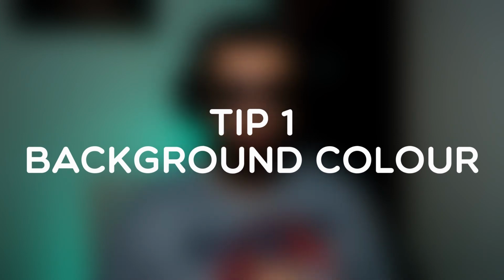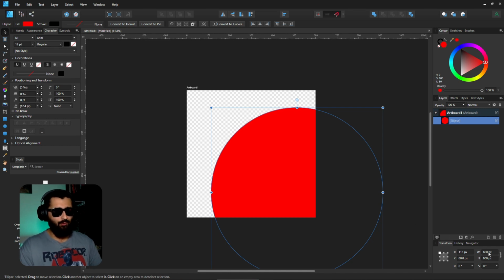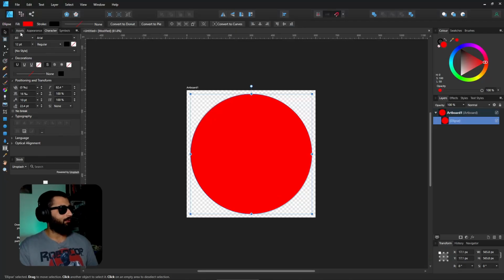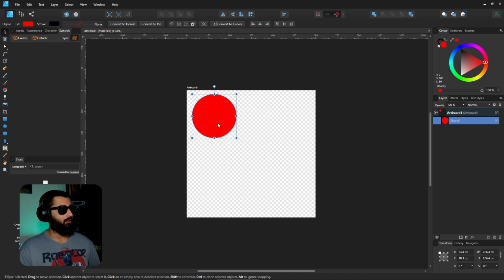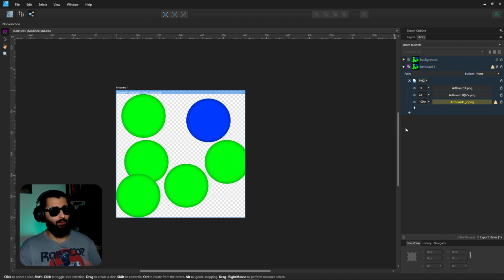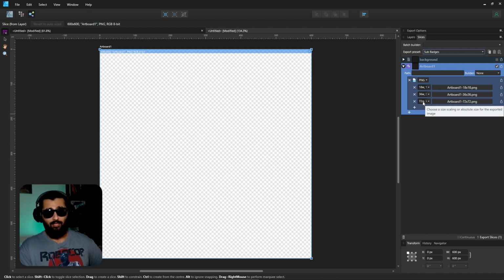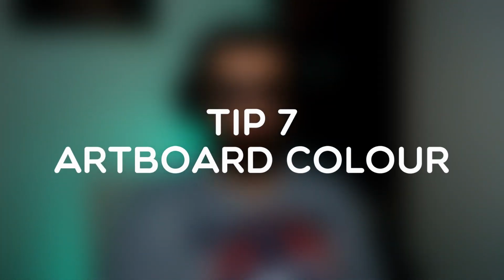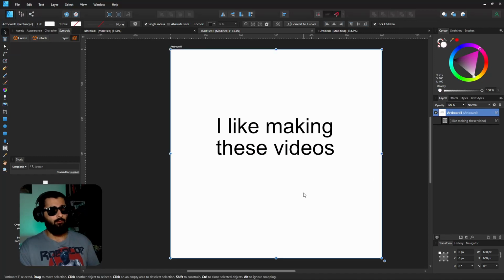7 MORE Things About Affinity Designer You May Not Know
Even more things you may not have known!

More of these will be coming in the future

Use the link below to buy awesome games. Not only will you save money and help the channel but you'll also be helping a charity of your choice